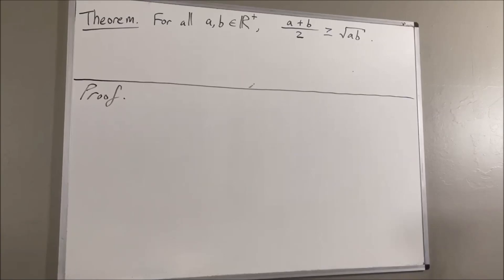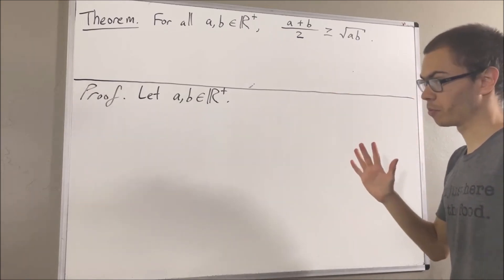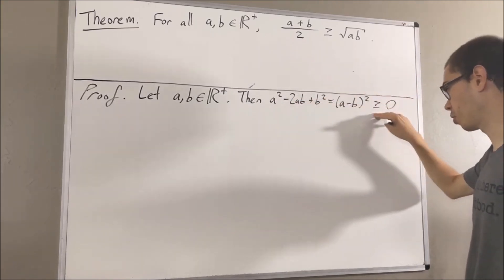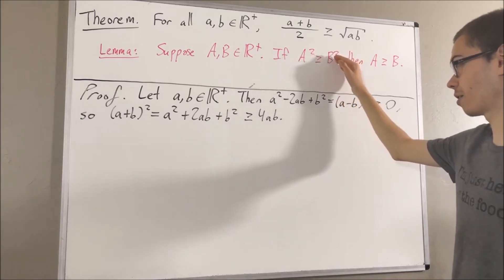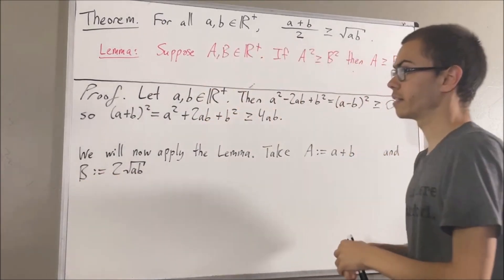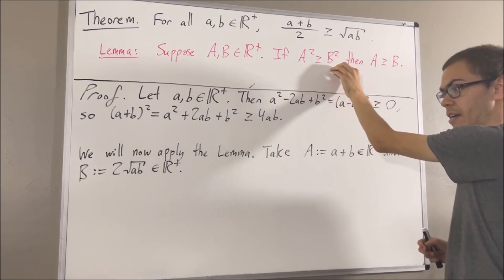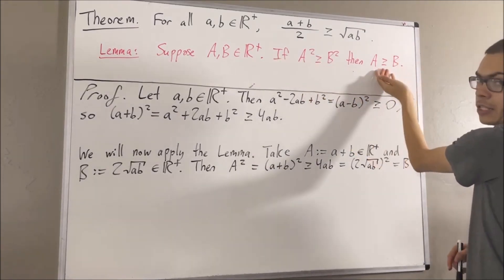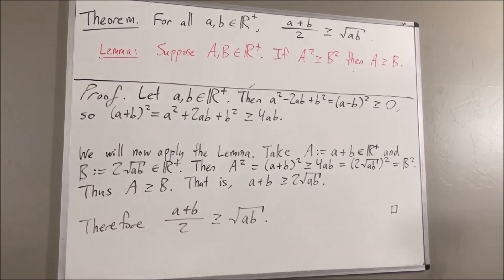Proof of the AM-GM Inequality (ILIEKMATHPHYSICS)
This series mainly references "How to Prove It" by Daniel Velleman Third Edition. This type of exercise would be representative of one in Chapter 3. This exercise, however, is present in Chapter 6 where a more general form of this inequality is proven.